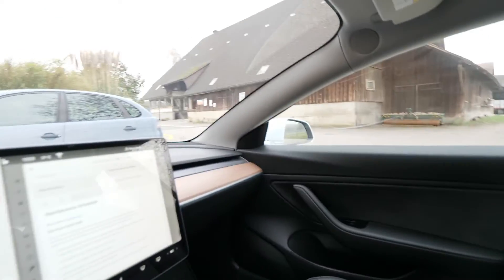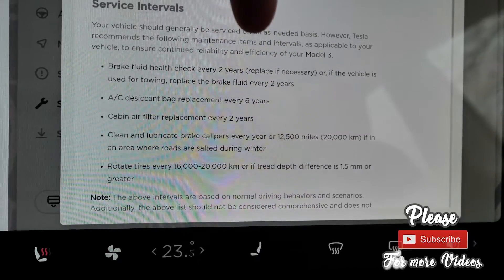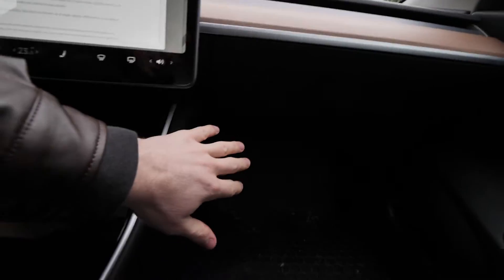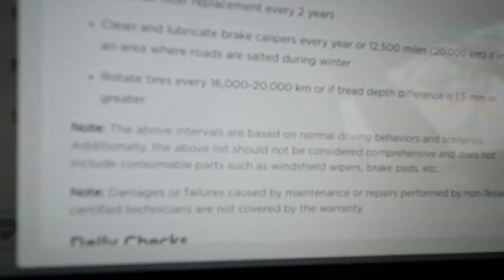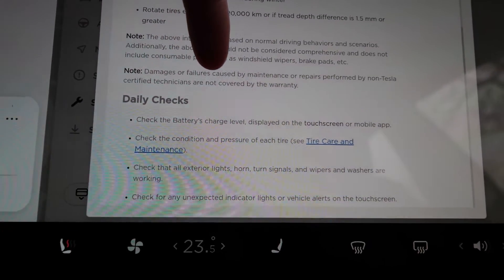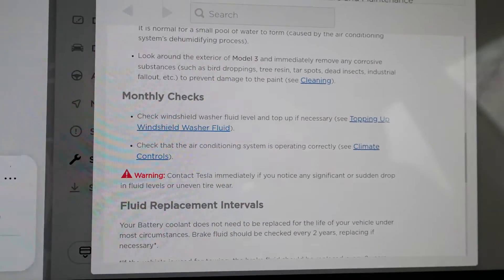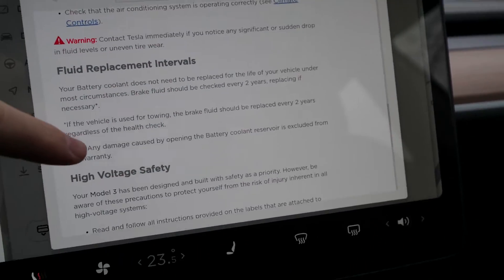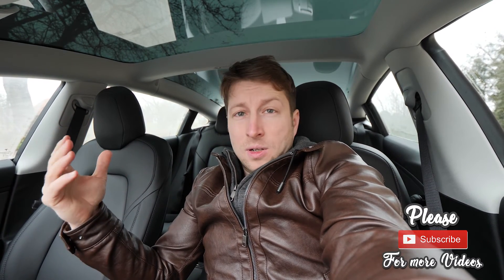2020 Tesla Model 3 Service Intervals and Maintenance Cost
2020 Tesla Model 3 Service Intervals and Maintenance Cost.

Tesla is the best option for an Electric Car Today, best price, range, quality, superchargers everywhere in the world, best safety systems and 5 stars safety rating. I also think about best choice of an electric car and I choice Model 3, I already order it. If you think to buy a Tesla you can use my referral code and get Free Supercharge 1500 km .You you also need help or have question don't hesitate to contact me, i will be happy to help you with TIps about Tesla cars. Thanks and I hope you get the right decision.👍🙏👌😉

How to see if you have a VIN number assigned by TESLA if you already order an car but no news from Delivery Persons.
Very useful for people that still wait for their Teslas...

 Hope this will be useful, for me work just great !

 Also if you need accessories for your TESLA you can check out my Favorite website where i buy all my Tesla extras. Also recommend you the Car Cover from them it is amazing :

Safety is the most important design feature of the Model 3. Its metal structure is a combination of aluminum and steel, which guarantees maximum strength in every area. In a roof deformation test, the Model 3 withstood four times its own mass, even with a large glass roof: that's equivalent to the weight of two full-grown African elephants.

The Model 3 offers optional dual-engine four-wheel drive, 20-inch performance rims and brakes, and a lowered chassis for total control in all weather conditions. A carbon fiber spoiler increases stability at high speeds. These features allow the most powerful Model 3 to accelerate from 0 to 100 km / h in just 3.4 seconds.

The Tesla all-wheel drive uses two separately controlled electric motors. Unlike conventional four-wheel drive, these two engines control the torque on the front and rear wheels separately. The controls are digital and therefore much more precise than with mechanical power transmission, which guarantees better handling and traction under all conditions. Your vehicle can also be easily driven by just one engine, so you do not have to worry about staying out. Should one engine fail, you can safely reach your destination with the second.

The Model 3 is fully electric, so you'll never have to go to a gas station again. If you charge at home at night, the battery is fully charged when you wake up in the morning. And even when you're on the go, charging is easy: Just plug it in at a public charging station or a charging station on the Tesla charging network. We currently have over 14,000 Supercharger charging stations worldwide and there are six more added every week.

Even in the interior, the Model 3 stands out from ordinary vehicles significantly. You can use your smartphone as a key and control all driving functions via the 15-inch touchscreen. Its large glass roof runs from the front to the very back, creating an incomparable sense of space and freedom on every seat.